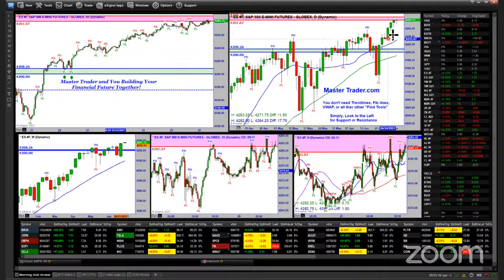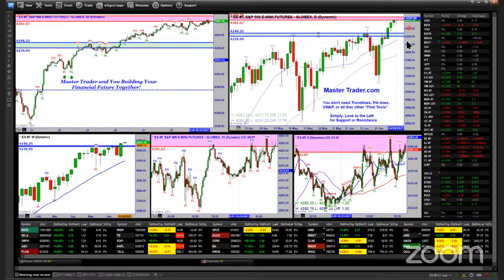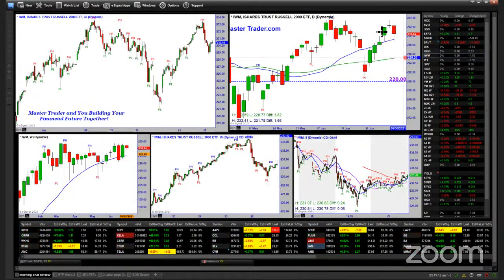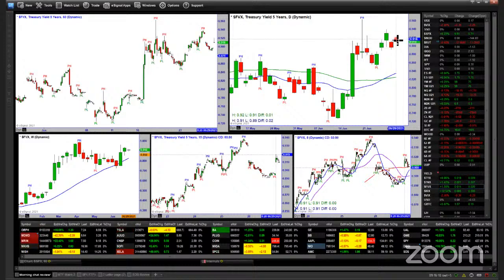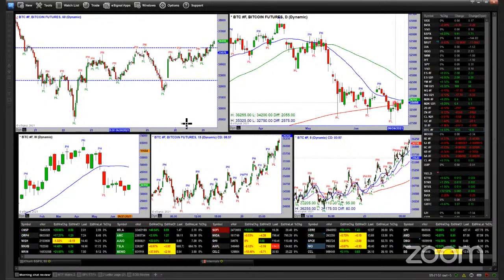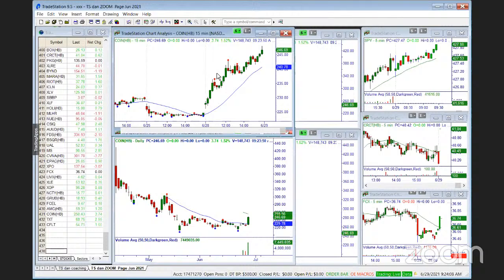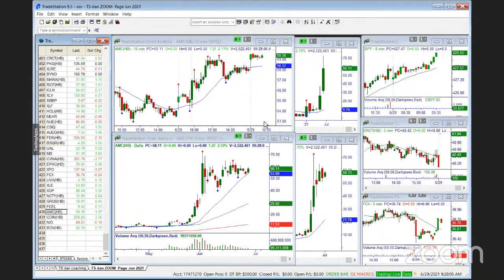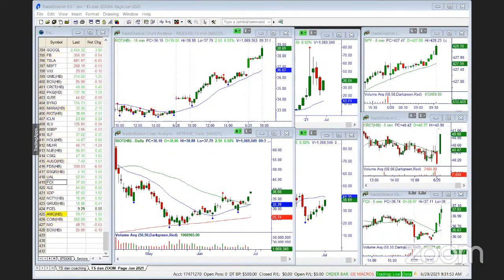The Best Momentum Indicator - MasterTrader.com